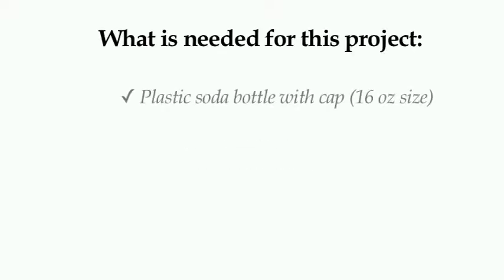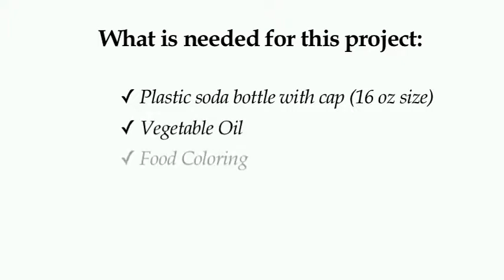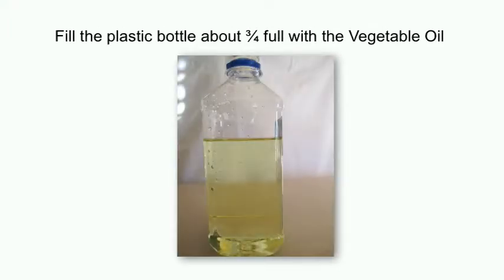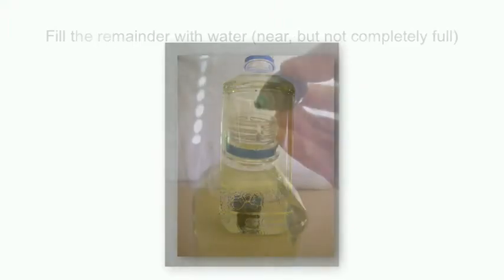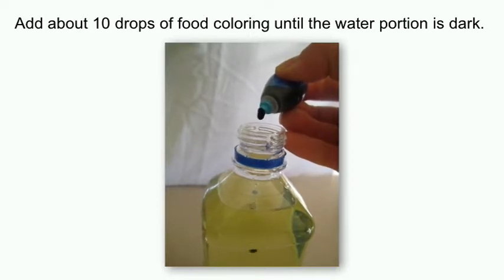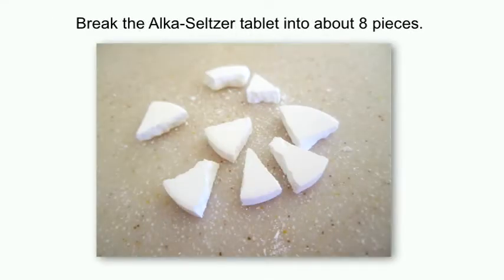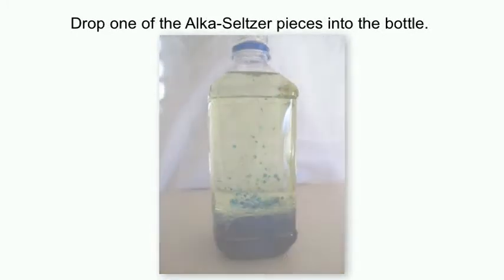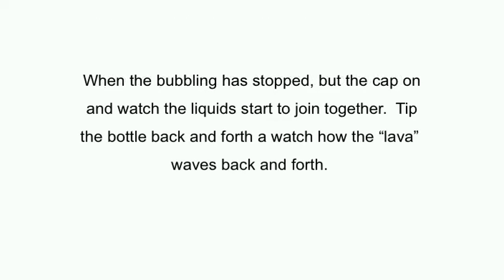Science Concepts & Projects: The Lava Lamp // Lesson 2 // Part 1